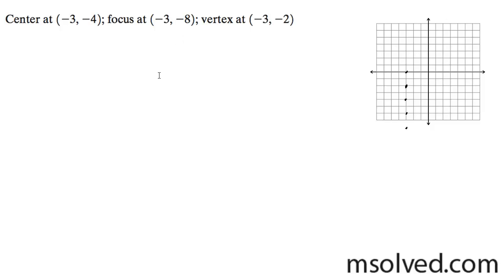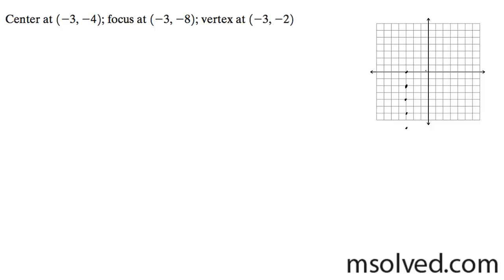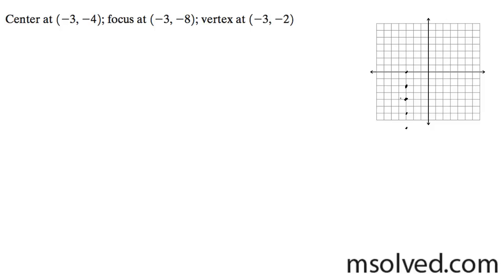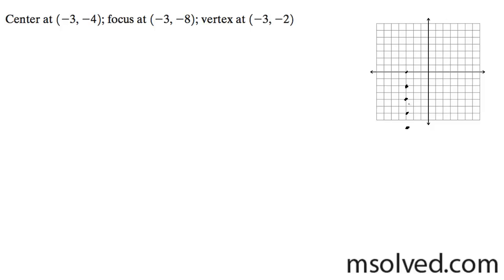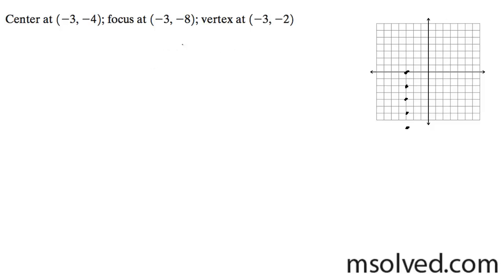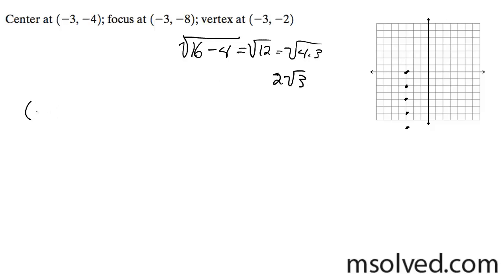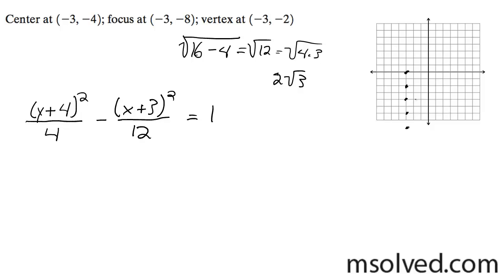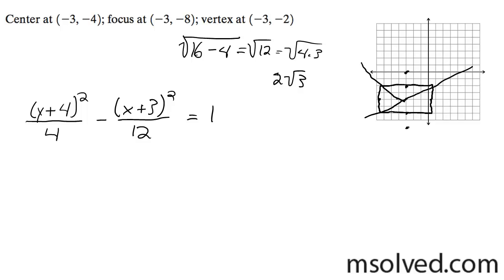Hyperbola center (-3,-4); focus at (-3,-8); vertex at (-3,-2)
Find the graph and equation of the hyperbola.